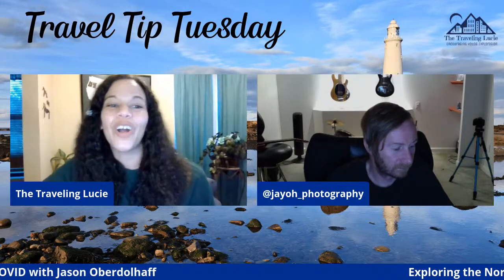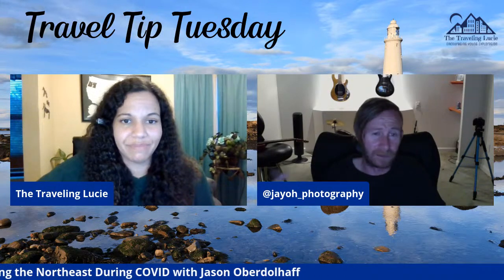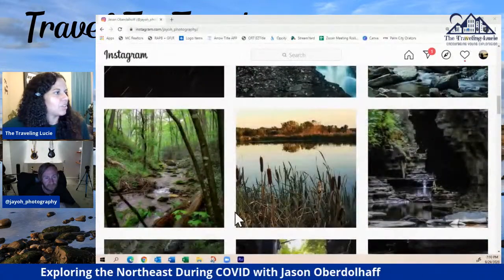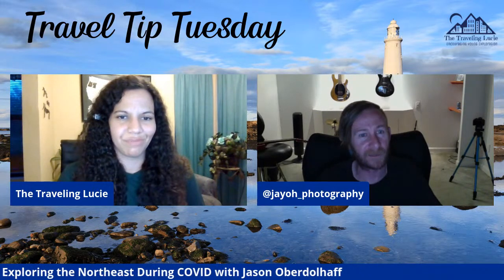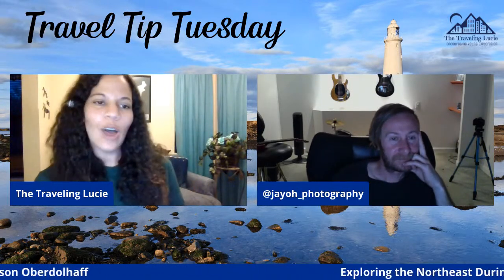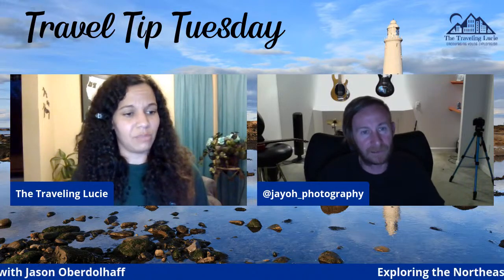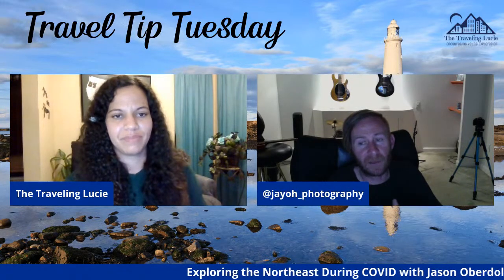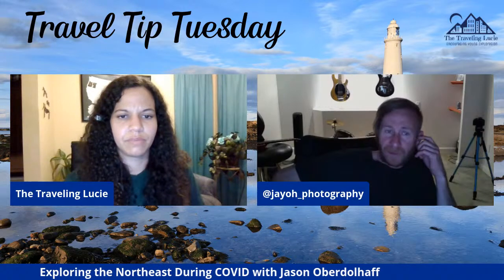Exploring the Northeast During COVID with Jason Oberdalhoff | Travel Tip Tuesday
Welcome to another 'Travel Tip Tuesday' where each week I have a new guest join me LIVE and we talk about travel in one way, shape, or form!

This week, join me and my guest - Jason Oberdalhoff who is an aspiring photographer located in Maryland. His photography on Instagram is amazing and he explores some of the most beautiful places that the Northeastern United States has to offer! He's been into photography for the last year, and really has a passion for it. We're going to discuss how things have changed over in that area of the US since COVID - so make sure to tune in and ask your questions LIVE!

Keep Up with Jason on Instagram!

I know a lot of people are itching to leave their homes, and as we enter this "new norm", everyone is wondering about what to expect when traveling! I will be streaming LIVE on Facebook and YouTube EVERY Tuesday with a new guest to discuss and answer any questions you may have! ❤️

Join us with your questions & we will answer them LIVE!

I've been to 15 countries & 15 states since 2016. I'm here to share with you tips that will help your travel experience be the best it can be! Traveling is the best way to expand your view of the world, and I truly believe everyone should have the opportunity to travel.

My goal is to inspire & help young Americans to achieve their dreams of traveling internationally by showing them how to do it WITHOUT breaking the bank, giving them all the information they need, and step-by-step instructions to start turning those travel dreams into reality!

So weather you're an avid traveler already, or want to be one- I hope I can help in some way!

NEW VIDEOS POSTED EVERY SUNDAY @12pm EST!
Travel Tip Tuesday EVERY Tuesday!